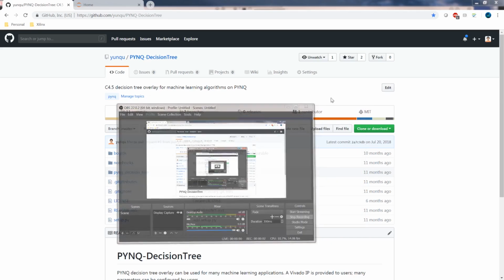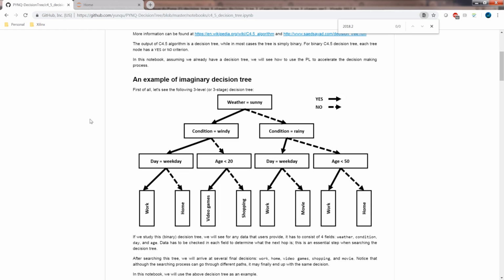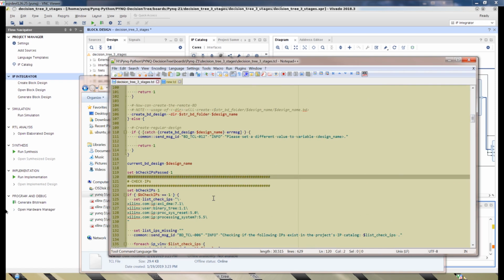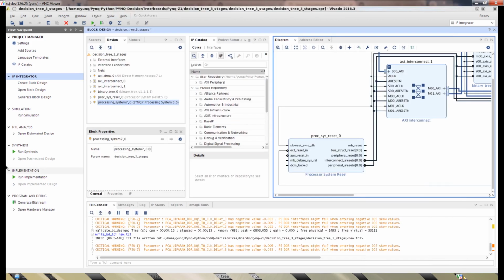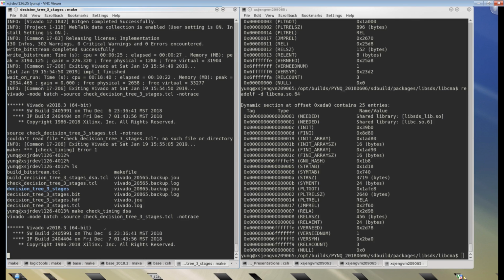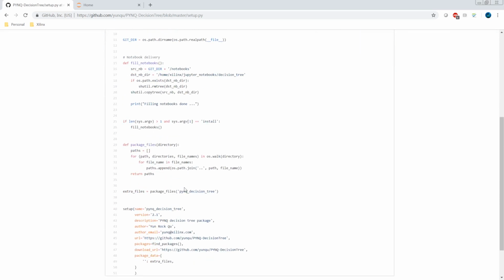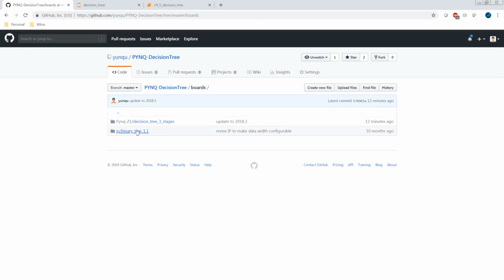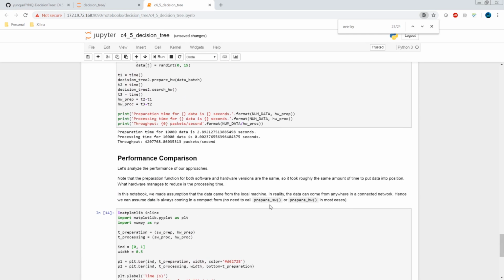Building customized overlay on PYNQ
A simple decision-tree constructed from RTL and integrated into PYNQ.